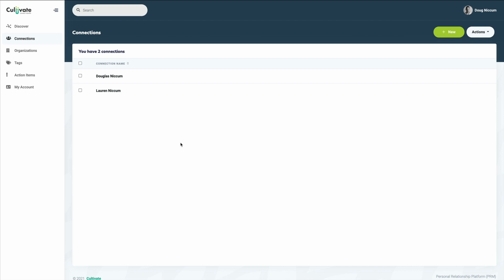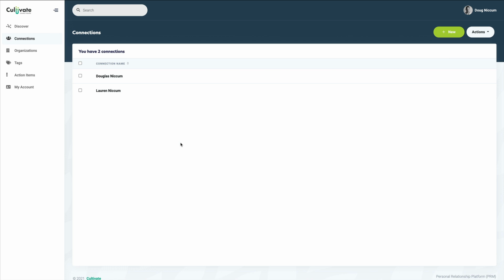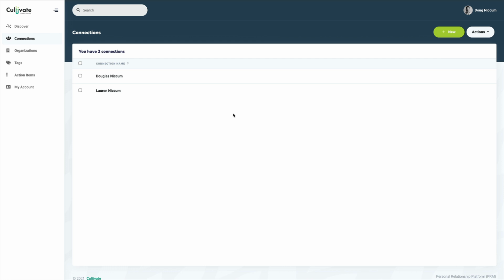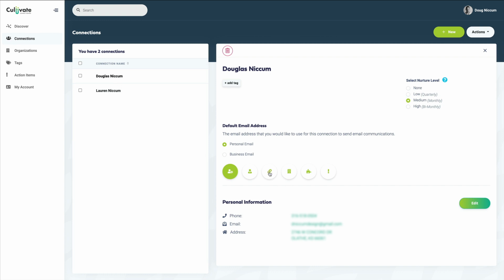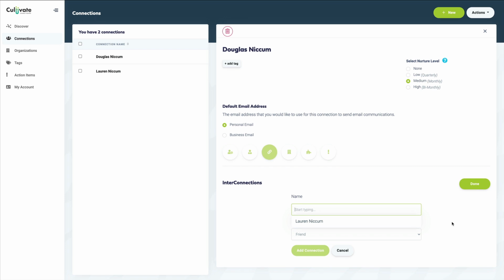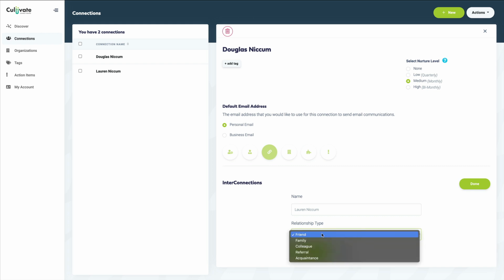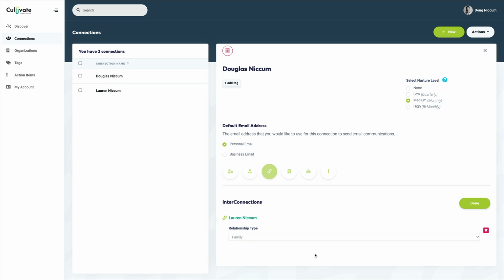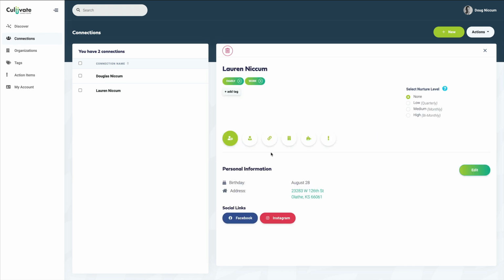Intro to Interconnections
Cultivate allows you to build relationships between those in your network.